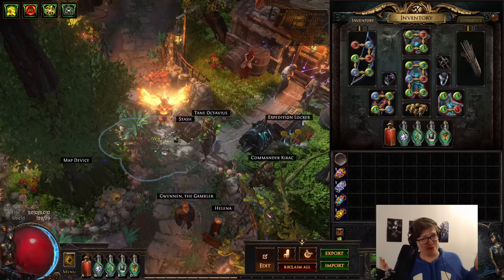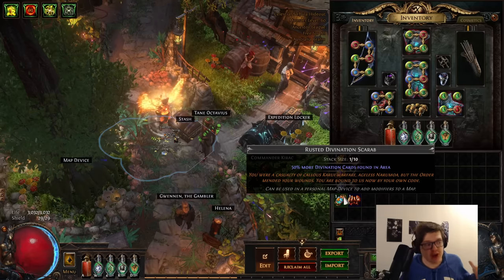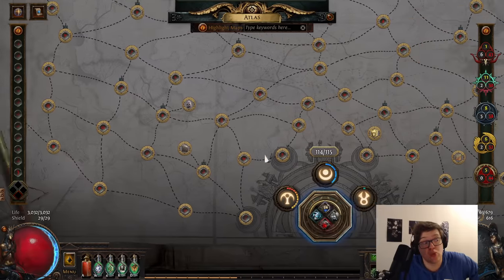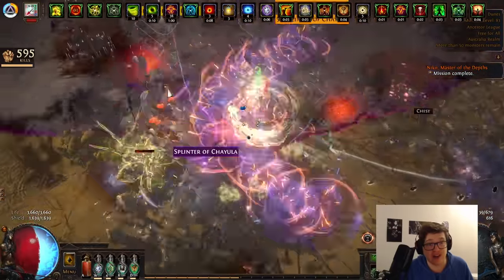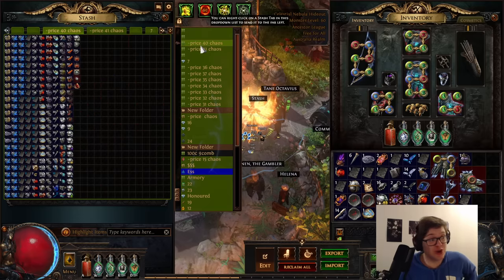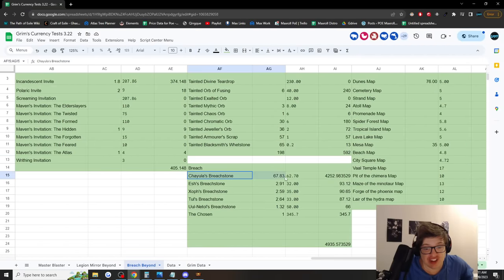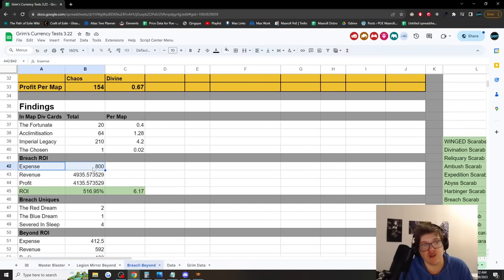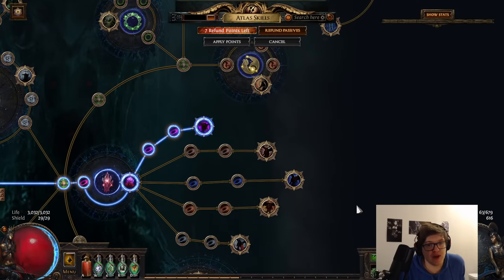PoE 3.22 Breach Is INSANE Full Currency Strategy Guide & Loot Results Path of Exile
PoE 3.22 sees breach currency strategy approaches flying under the radar even with a major rework in 3.21. When something isn't being farmed as much Grimro has to test it! In this video Breach is fully tested in a 50 map test and findings about how to use it in the currency meta are covered in a full guide.

Make a copy of the profitability spreadsheet and refresh the data by checking and un-checking the tick box in the "data" spreadsheet tab.

0:00 Introduction
0:32 Atlas Passive Tree
1:19 Map Choice Scarabs & Compasses
4:51 Full Map Demonstration: How To Run Breach FAST
8:25 What Loot Did We Get?
9:39 How Much Profit We Made
13:13 Strategy Learnings
16:44 Improvements To The Strategy